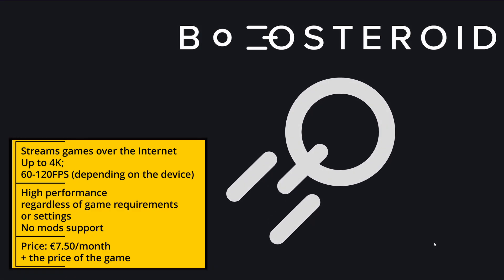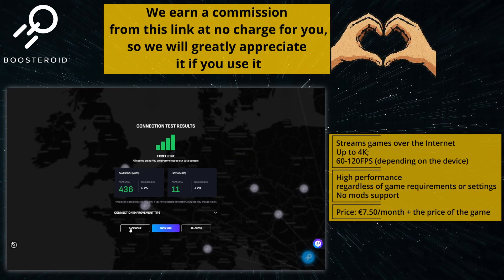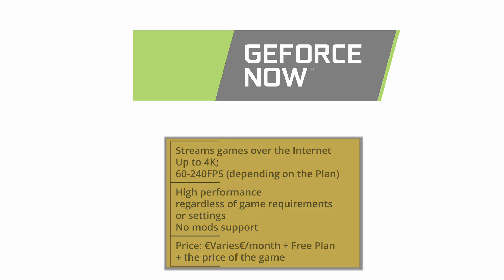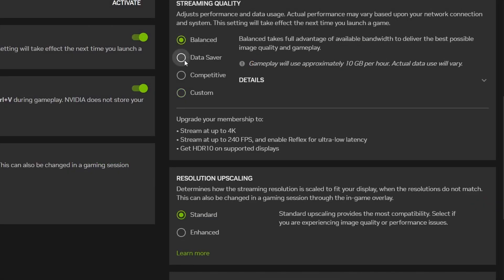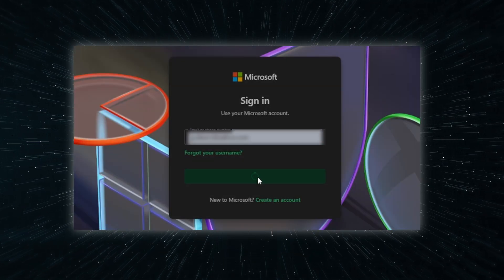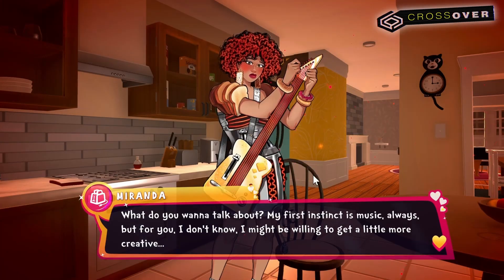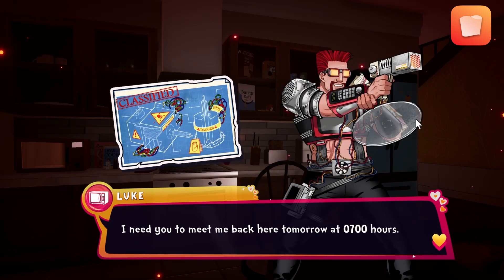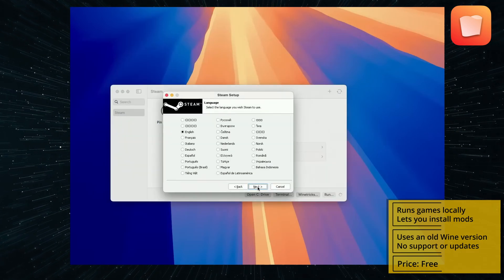I Played Date Everything on Mac in 2026: 5 Working Solutions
We checked and confirmed that the information in this video is still valid as of 2026, with one notable exception. Though Whisky can still be made to work, the free local method we recommend now is Sikarugir. For detailed instructions on how to set it up and use it to play Date Everything, please check out our dedicated Sikarugir video
For smaller updates on the ways to play Date Everything on Mac, we recommend visiting our web article through this

We extensively tested various workaround methods to play Date Everything on Mac to figure out which ones work, which don't, and which methods provide the best experience. Some of the solutions we attempted to use for this game are CrossOver, Kegworks, Whisky, Parallels, and we also checked a number of cloud gaming services like Boosteroid, GFN, and XCloud.
Out of all of them, five options worked best for us, and now we'll tell you about how to use them, what performance to expect, and how to get the best experience possible with each one.

For more detailed instructions on how to play Date Everything on your MacBook, check out the following

TIMESTAMPS

00:00 - Choosing the Best Method
00:35 - Method 1 (Our Recommended Method)
02:20 - Method 2
03:22 - Method 3
04:25 - Method 4
05:42 - Method 5
06:48 - Final Thoughts

This does not affect your price or our opinions. Any sponsorships are disclosed in the video and at the top of this description. We do not accept paid content or charge developers for coverage. All reviews and recommendations are based on our independent testing.